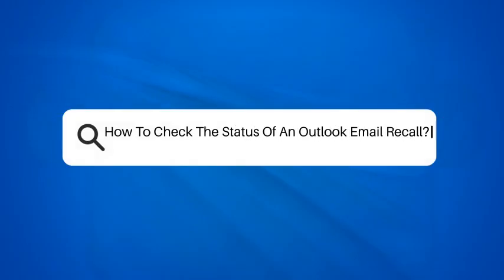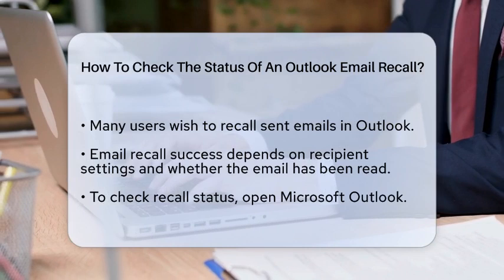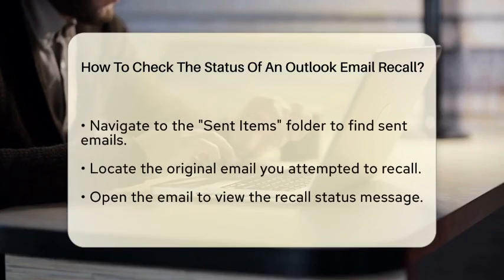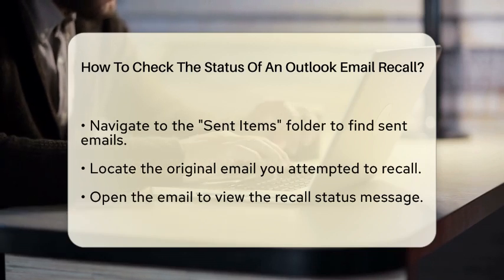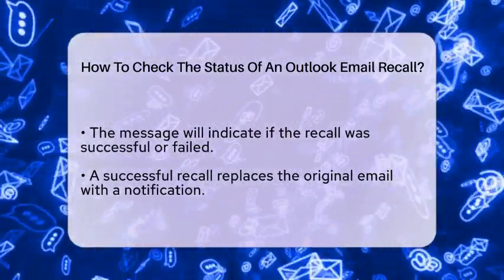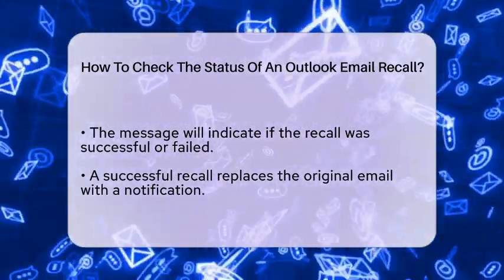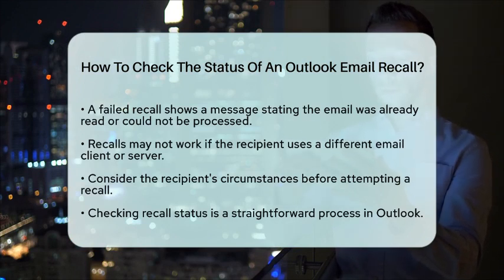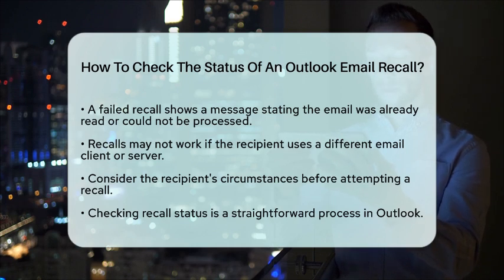How To Check The Status Of An Outlook Email Recall? - TheEmailToolbox.com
How To Check The Status Of An Outlook Email Recall? Have you ever sent an email and wished you could take it back? In this informative video, we’ll guide you through the process of checking the status of an email recall in Microsoft Outlook. We’ll cover the essential steps to locate your sent email and understand the recall status message you receive. You’ll learn how the success of an email recall can vary based on the recipient’s email settings and whether they have already opened the original message.

We’ll provide insights on what to expect if the recall is successful versus if it fails, including the potential reasons for failure. Additionally, we’ll highlight the limitations of email recalls, especially when dealing with different email clients or servers. This knowledge can help you navigate the sometimes frustrating world of email communication more effectively.

If you’ve ever found yourself in a situation where you needed to recall an email, this video is for you. Join us as we break down the recall process and share tips to keep you informed about your email’s status.